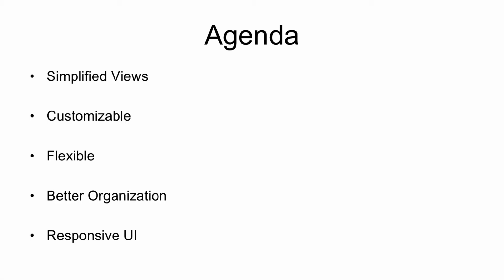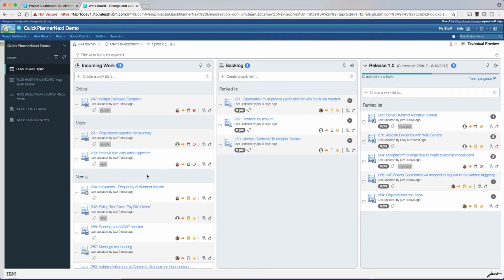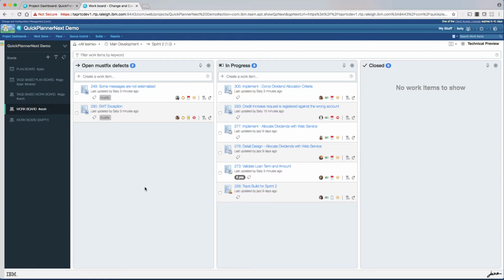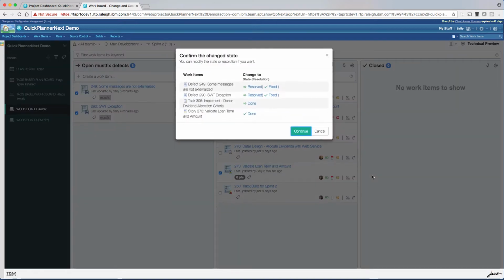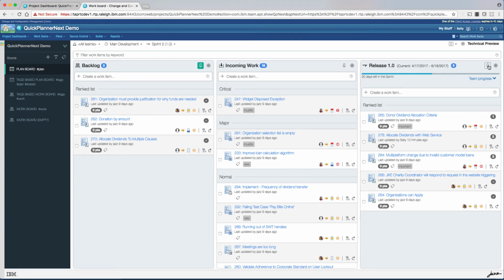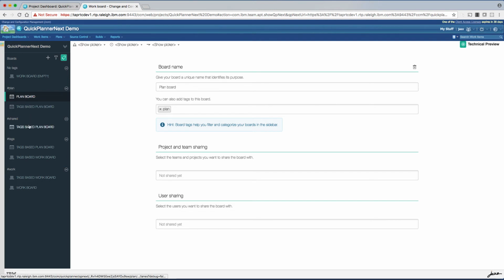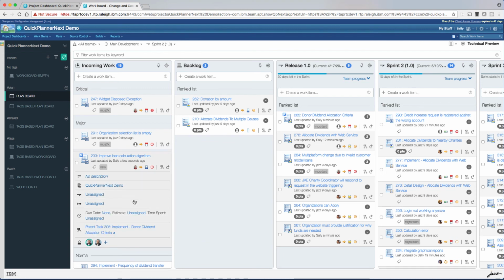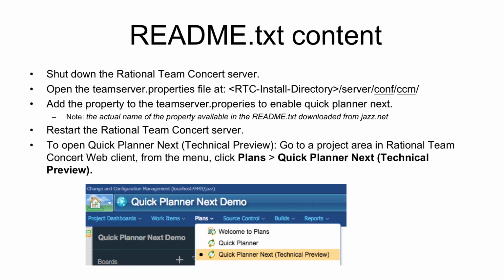Rational Team Concert Quick Planner Next Preview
This video previews the Quick Planner Next features in Rational Team Concert